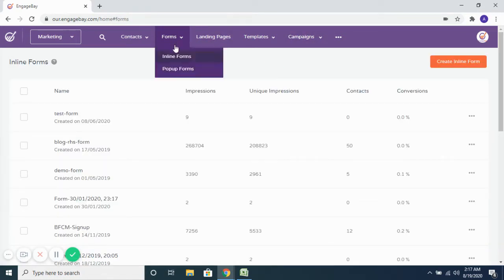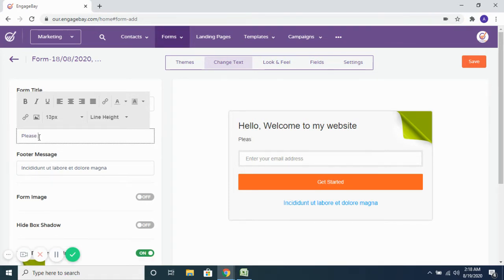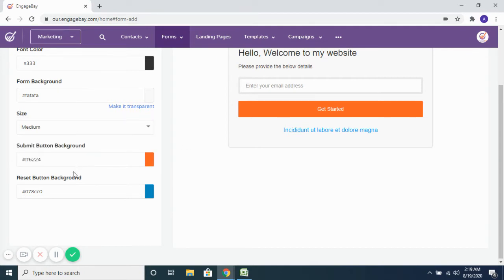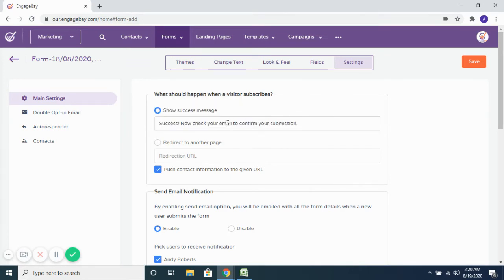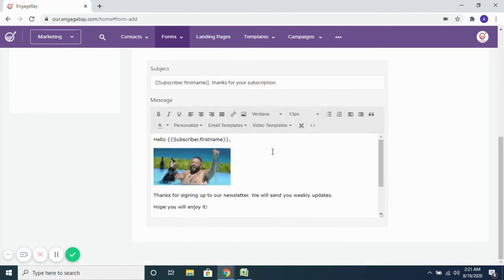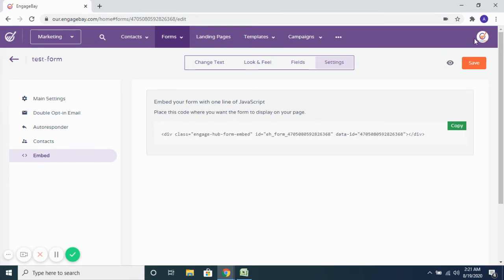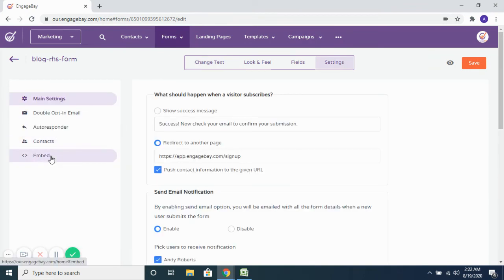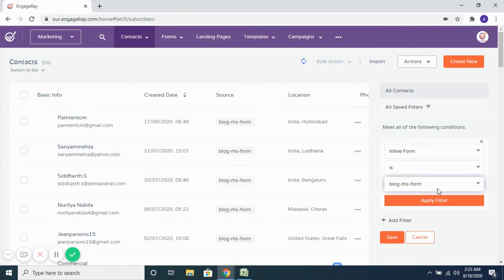Create Inline Forms/Contact Forms To Capture Leads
Capture leads directly from your website using our contact forms. EngageBay's intuitive web form builder helps you identify your best-performing marketing campaign. Know where the registrants discovered your form. Get a complete picture in terms of your forms' pageviews, conversion rates, error scores, and a lot more with our analytics.
A video demo on how to create an Inline Form/Contact form in EngageBay.
Please visit us @ to know more about EngageBay .